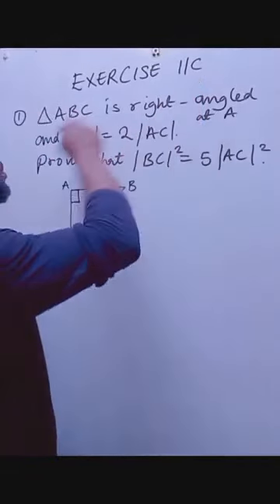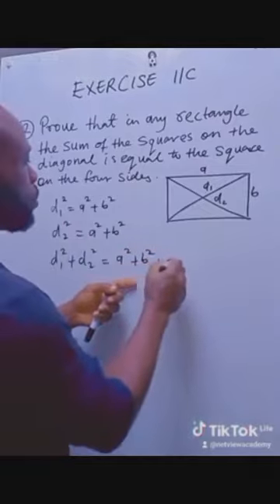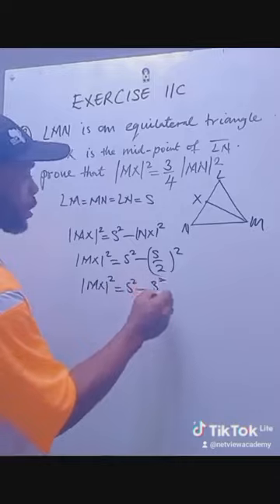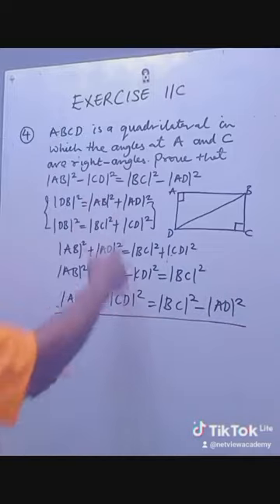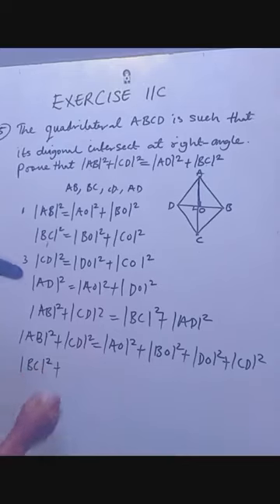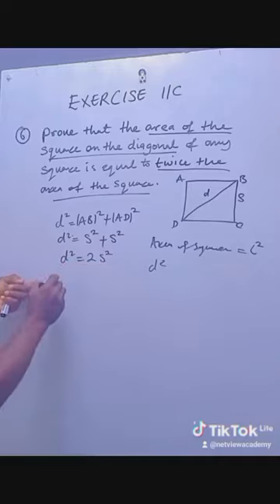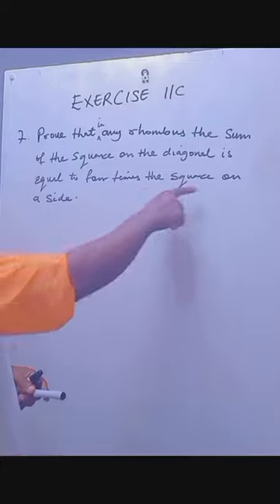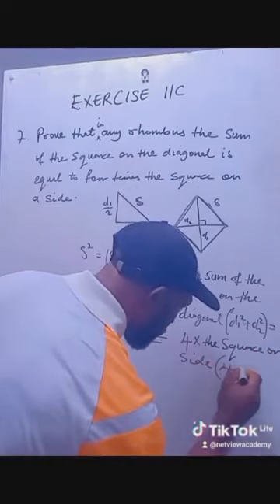Mensuration Of Plane Shapes